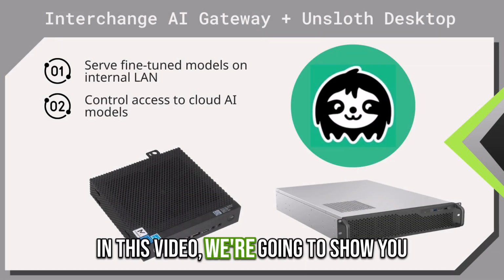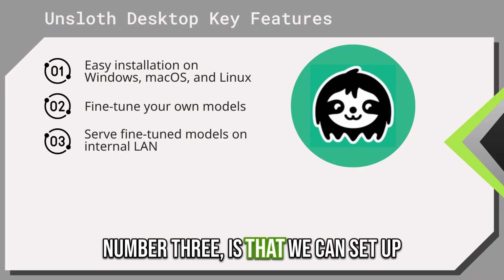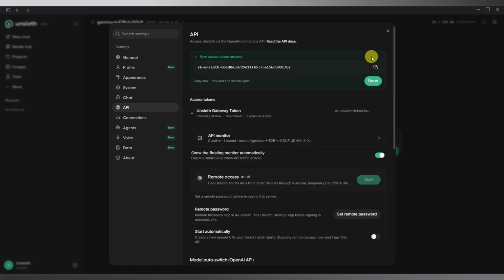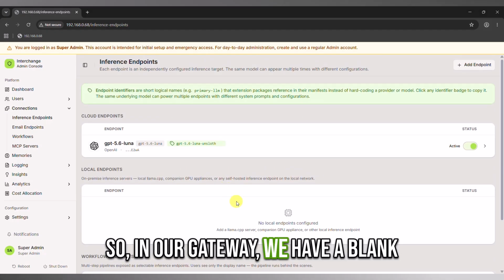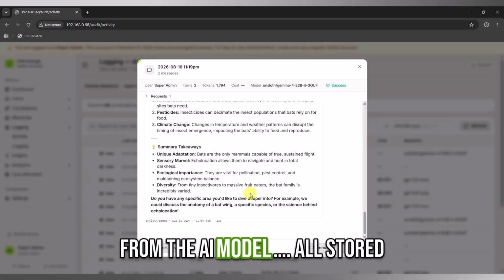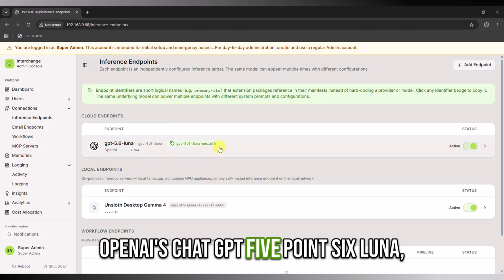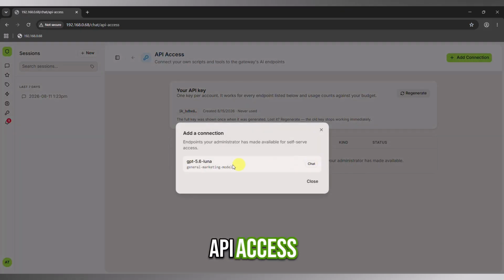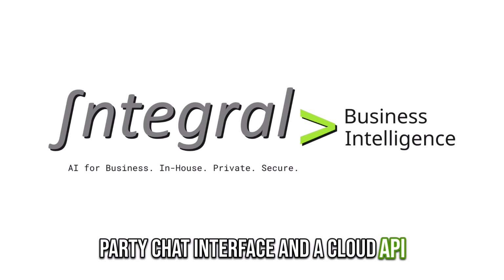Unsloth Desktop + Interchange AI Gateway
This video shows how to use Unsloth Desktop as a user interface with the Interchange™ AI Gateway and set it up to (1) serve in-house fine-tuned models to employees (2) centralize administration of internal business AI activity.